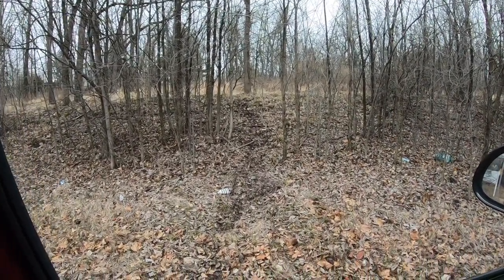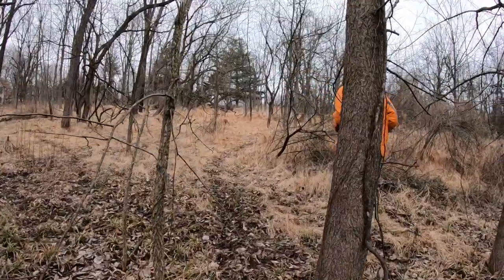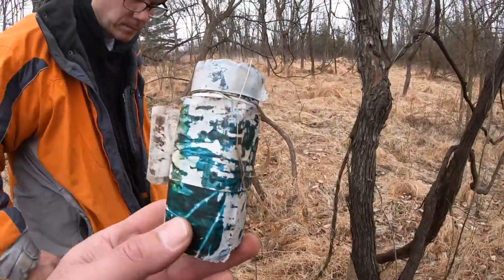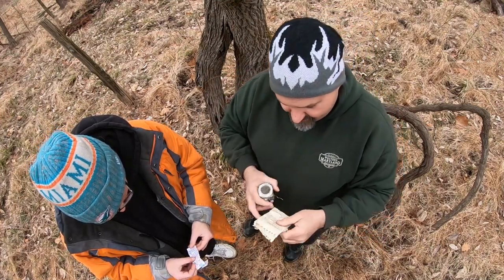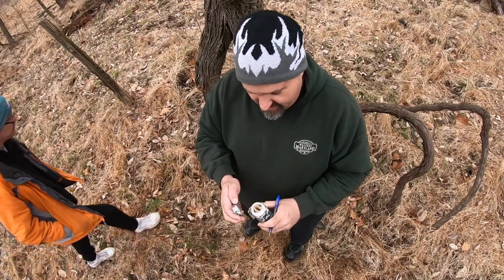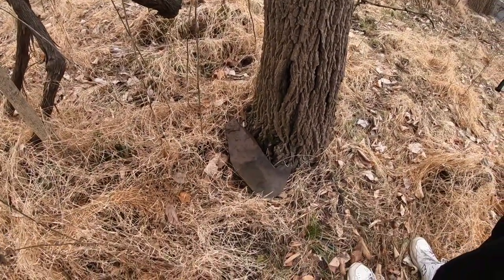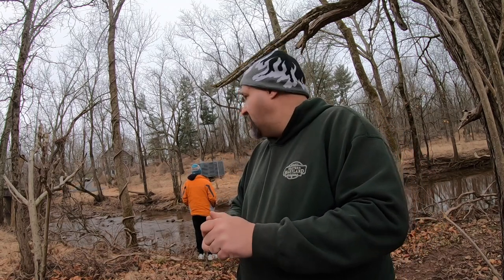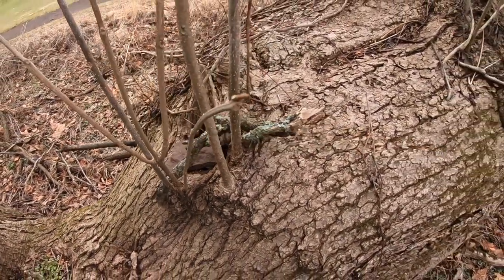A Quick Perkasie Mennonite Well Cache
Bonus video: 10
Season: 2020
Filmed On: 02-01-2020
Location: Perkasie, Pennsylvania

Cache One:
Type: Traditional
Size: Micro
Difficulty: 1
Terrain: 2
Container Description: Large Pill Bottle

Cache Two:
Type: Traditional
Size: Small
Difficulty: 2
Terrain: 2.5
Container Description: Pill bottle

Cache Three:
Type: Traditional
Size: Micro
Difficulty: 1.5
Terrain: 1
Container Description:  Small Plastic Container